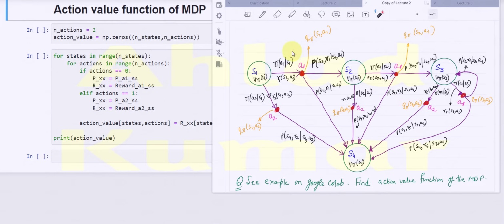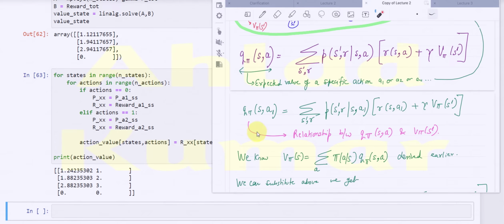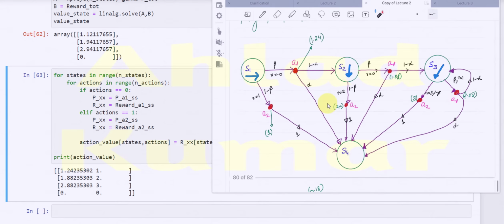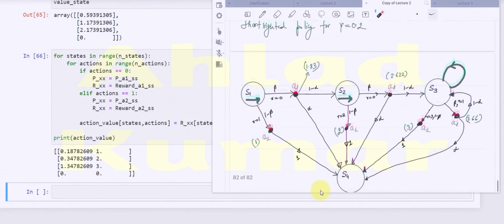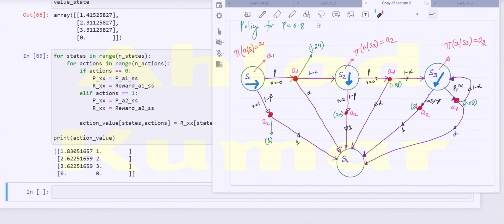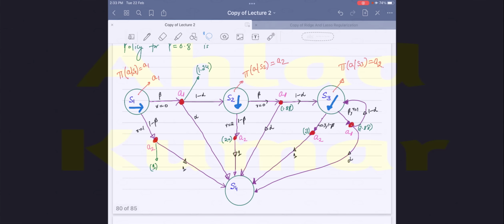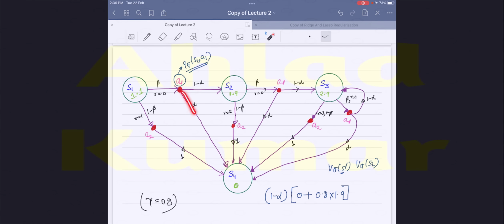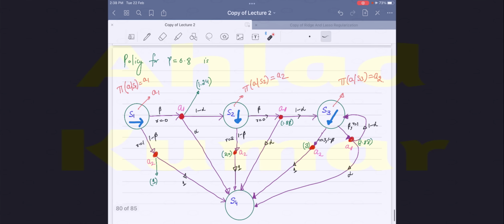Reinforcement Learning 13: Example of Action Value Function